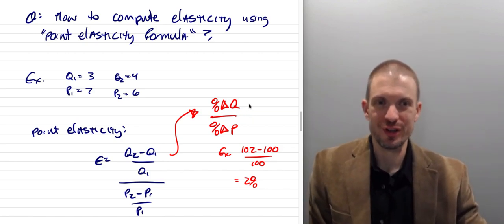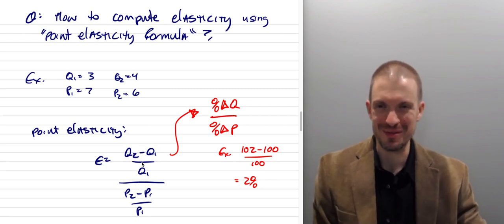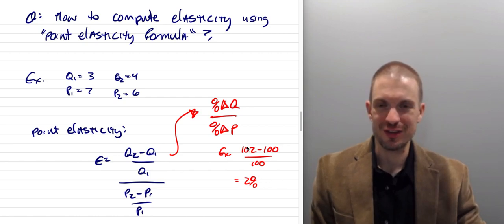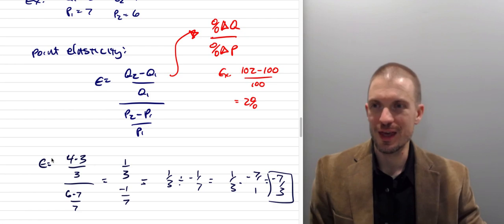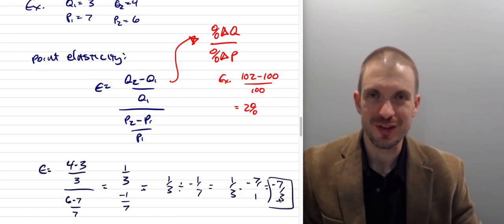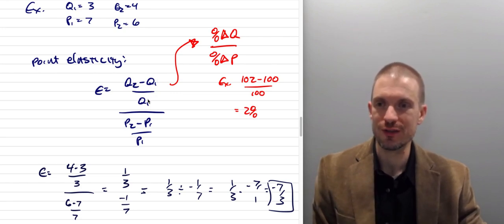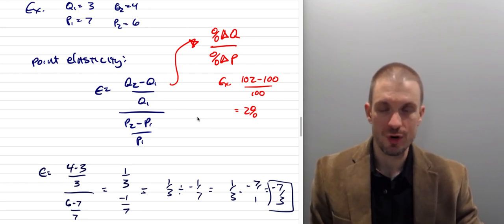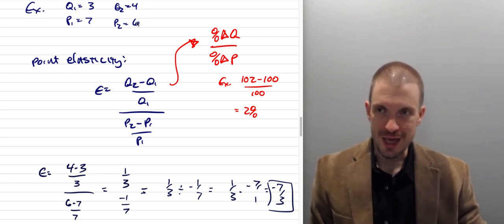QA: Price Elasticity of Demand Point Formula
I demonstrate how the point elasticity formula for computing price elasticity of demand works.